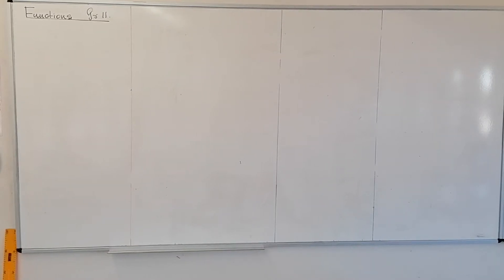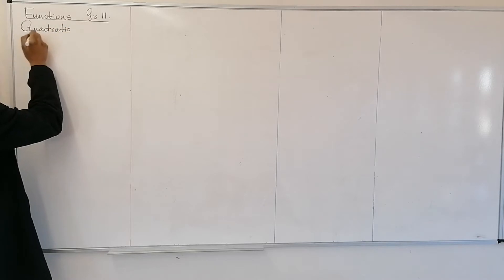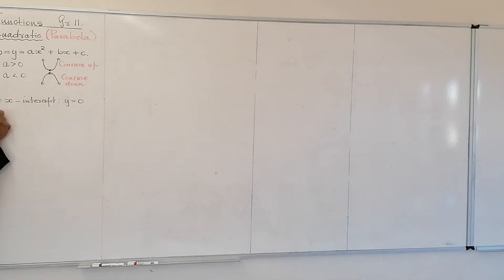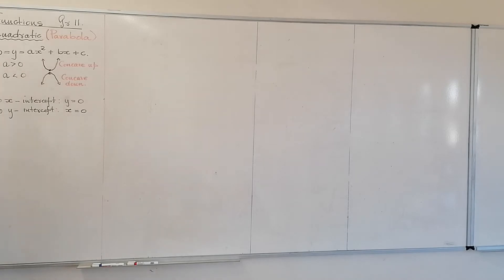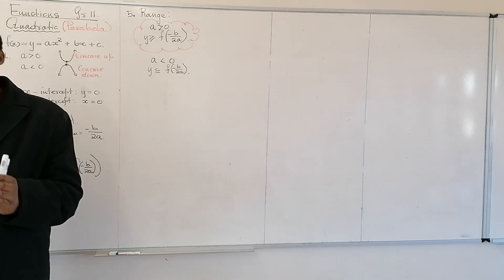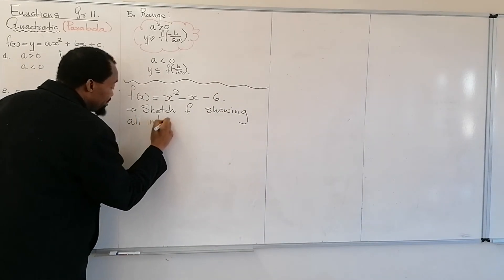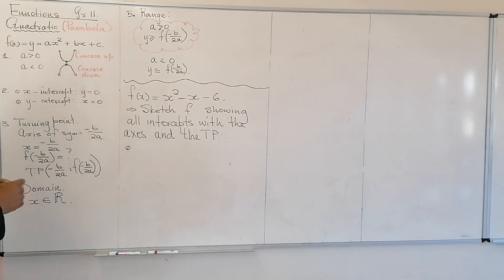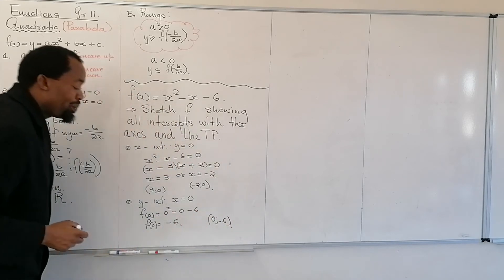Quadratic function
Properties of a parabolla and sketching it.